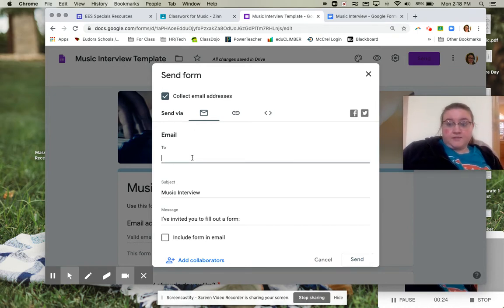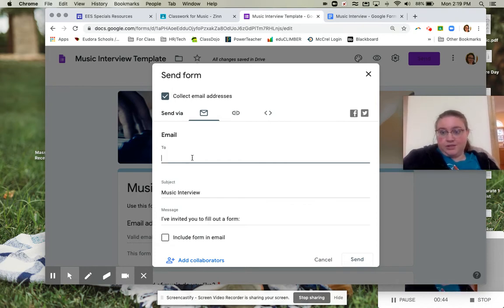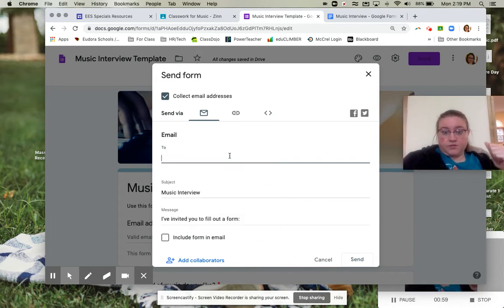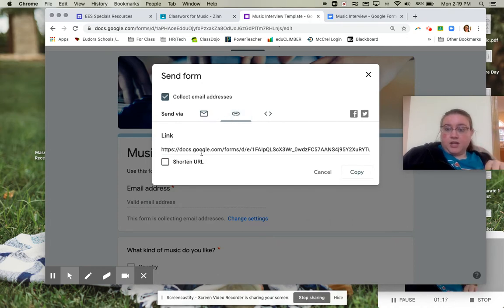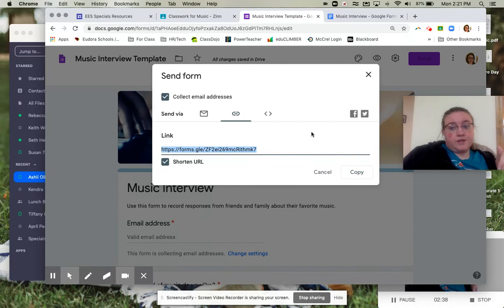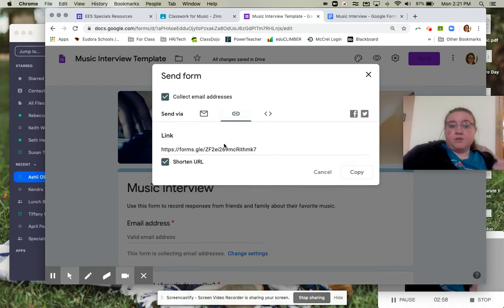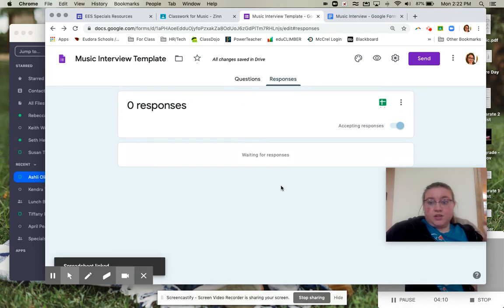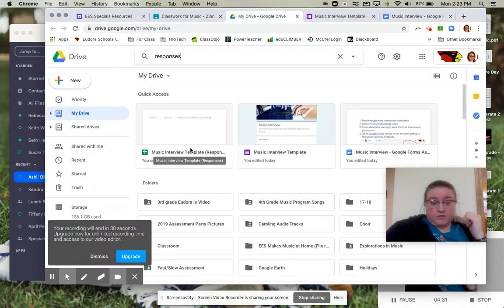Google Forms Part 2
Instructions for how to distribute your interview! Sorry about my face being double up. I need to work on my Screencastify skills!